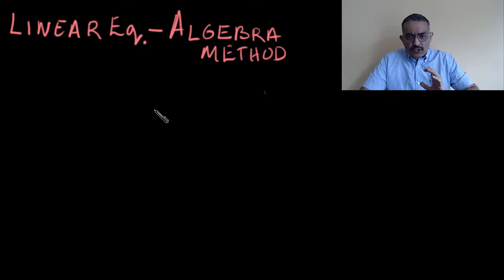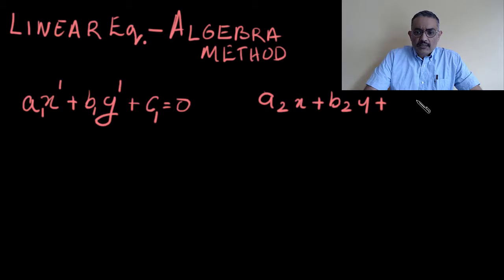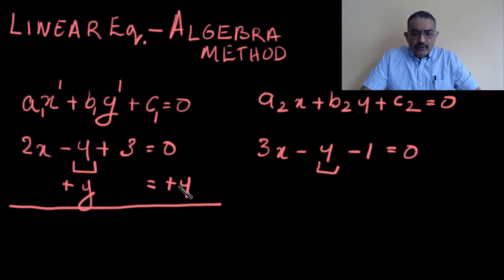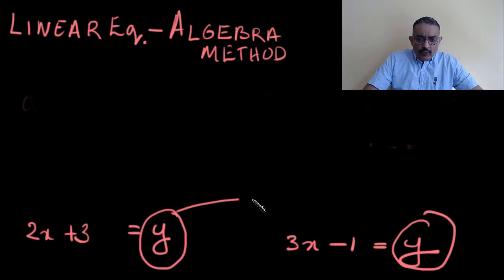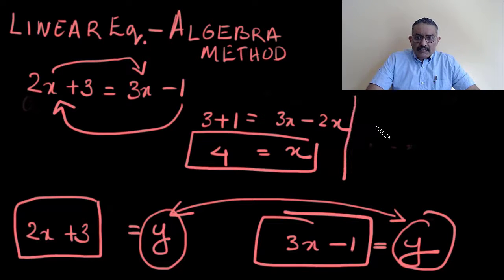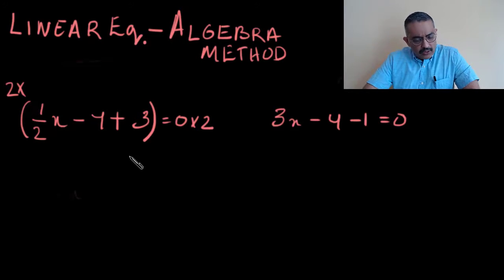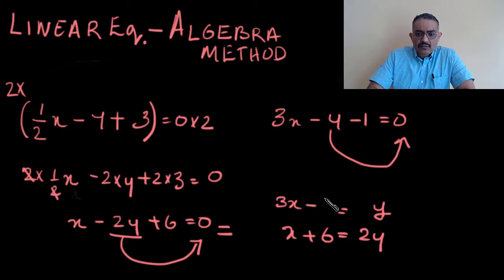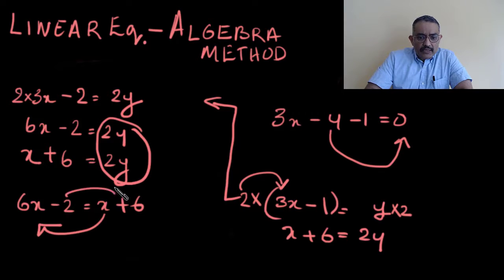Linear Equations - Algebra Solution